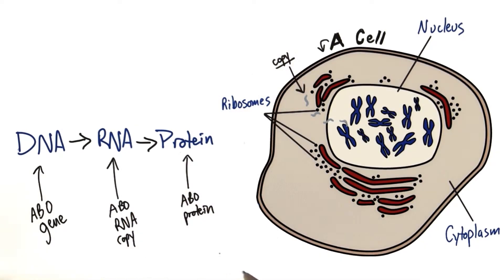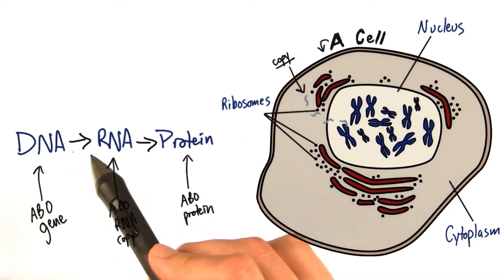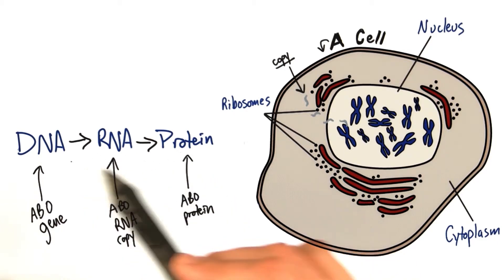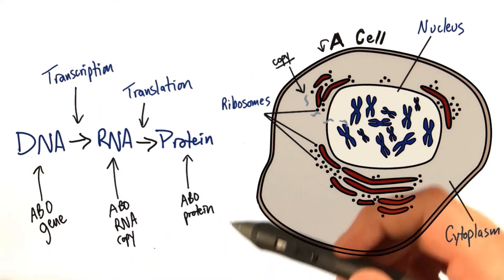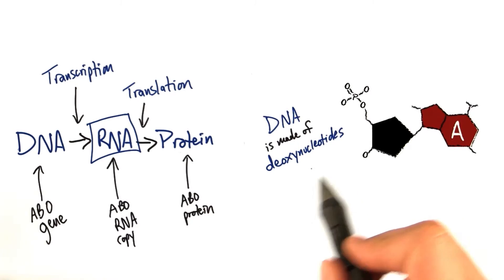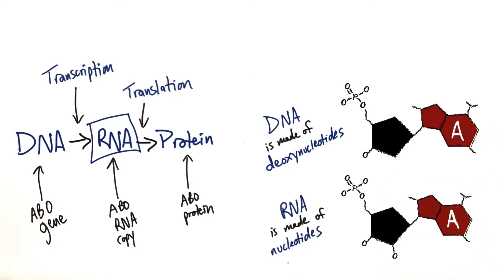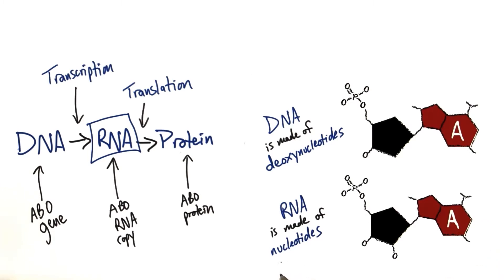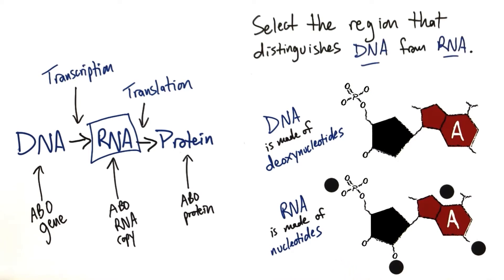Central Dogma - Tales from the Genome